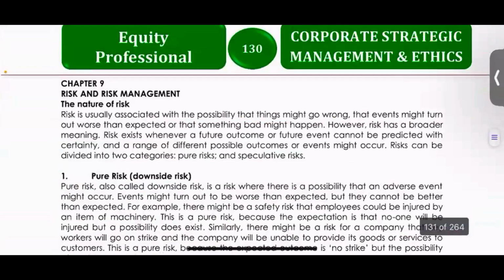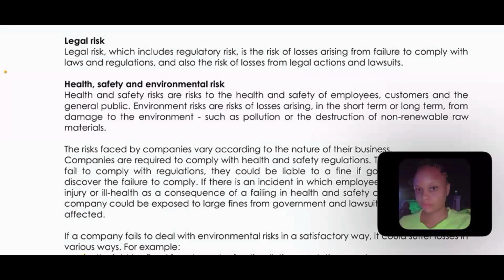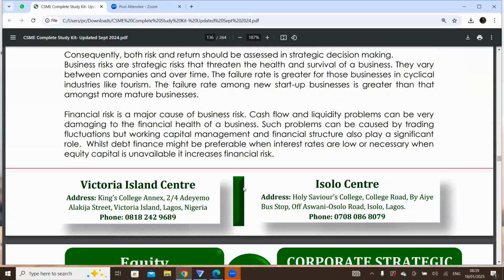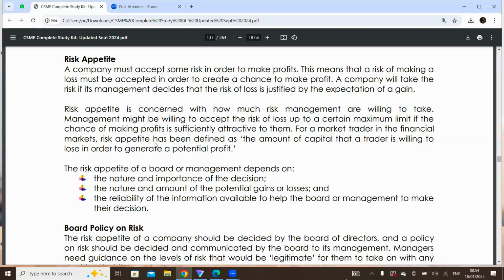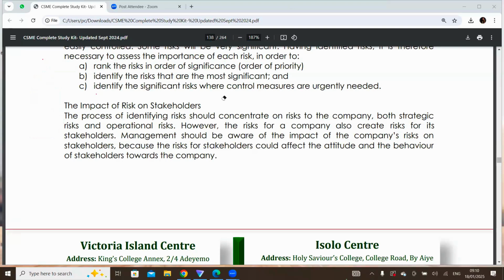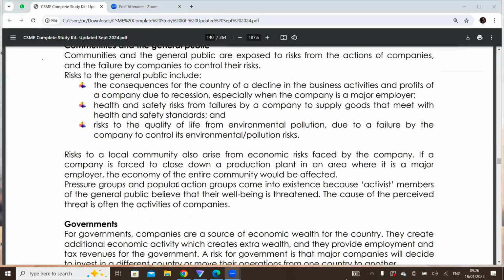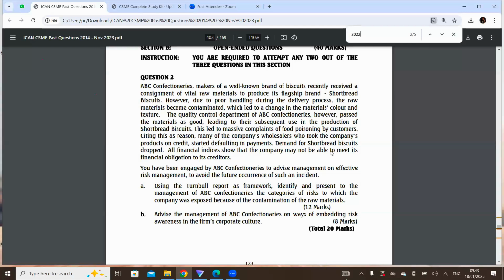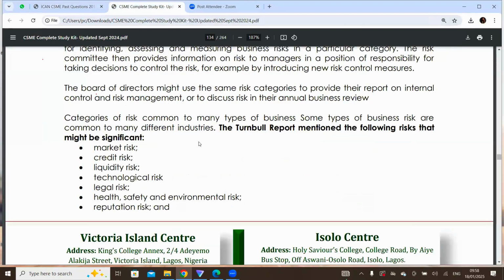CSME - Risk Management Class 2